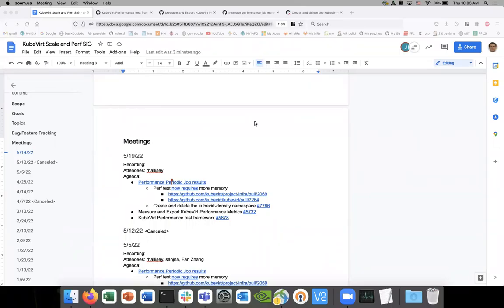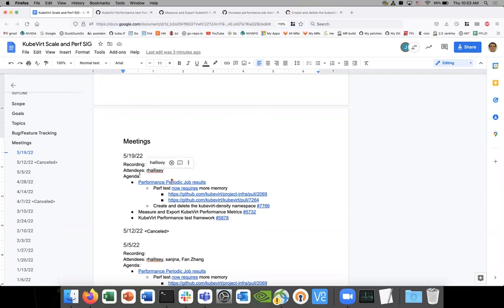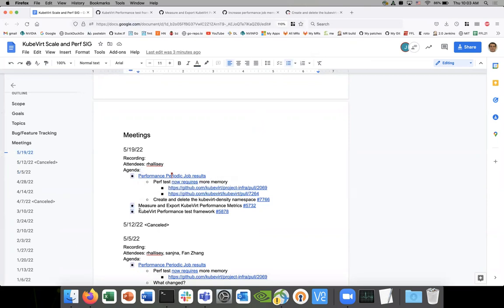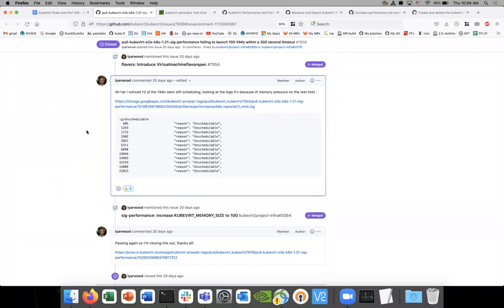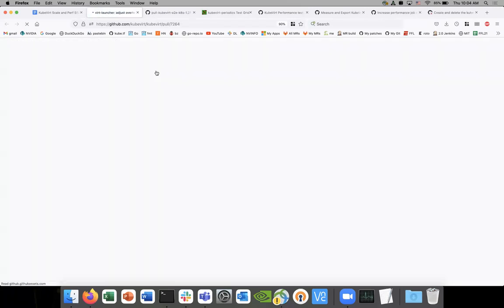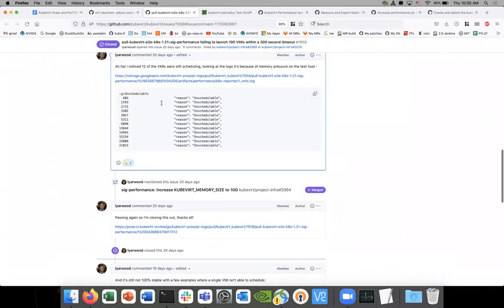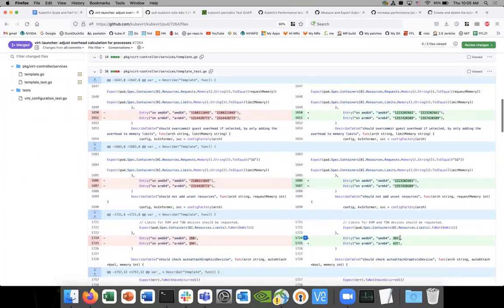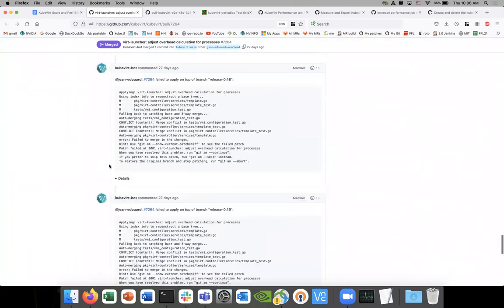SIG - Performance and scale 2022-05-19